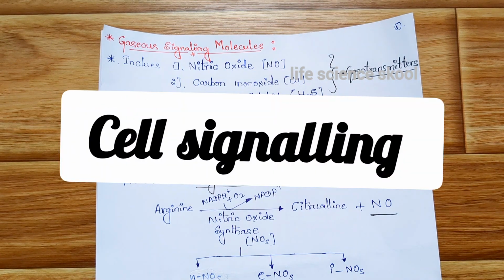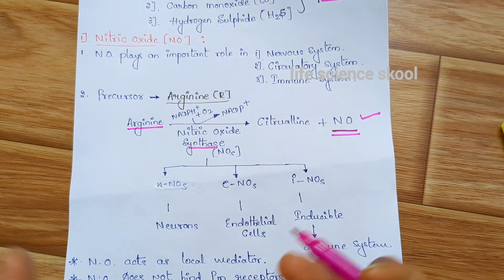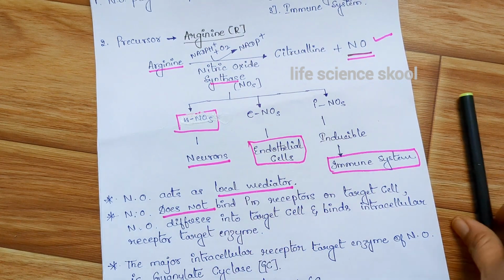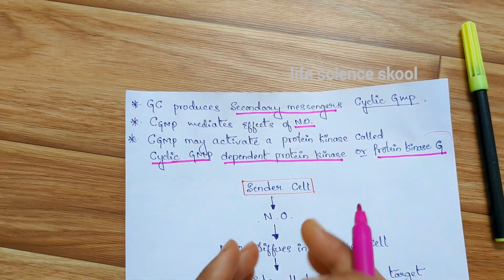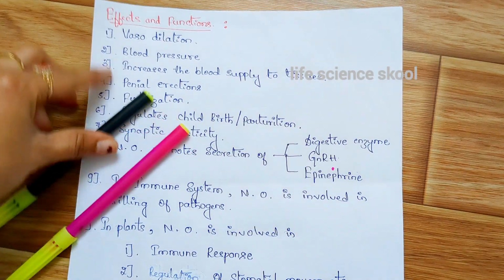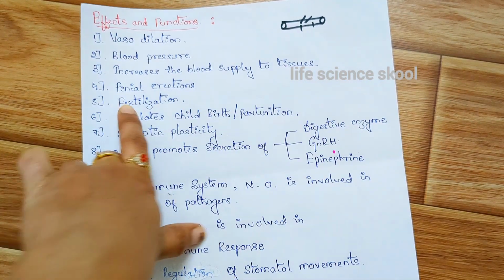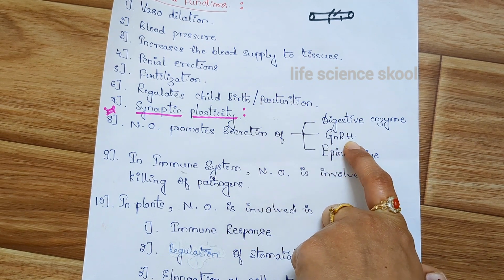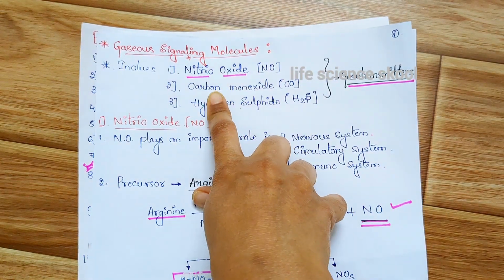Gaseous signalling Molecules| Cell signalling| signaling molecules|Nitric oxide